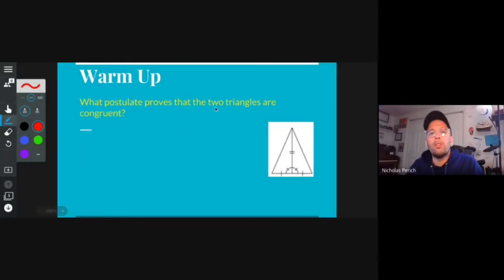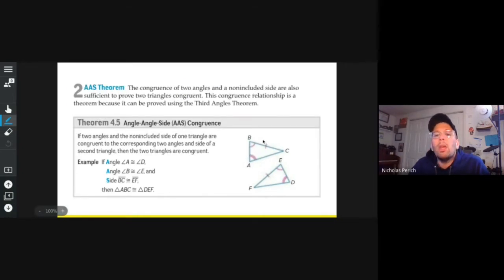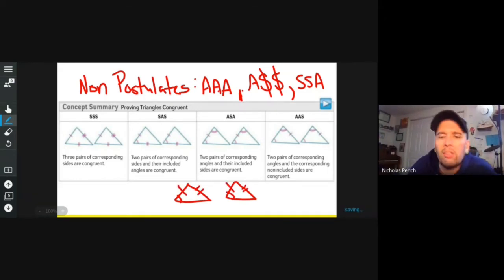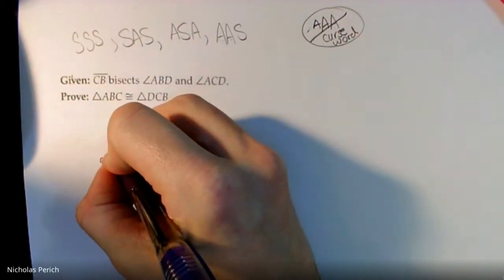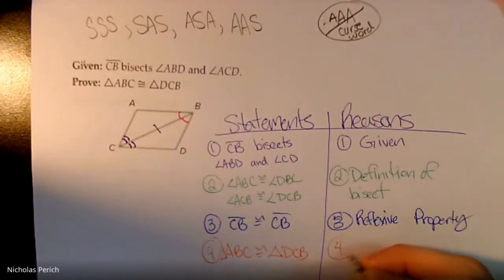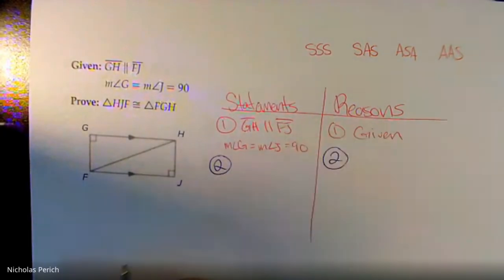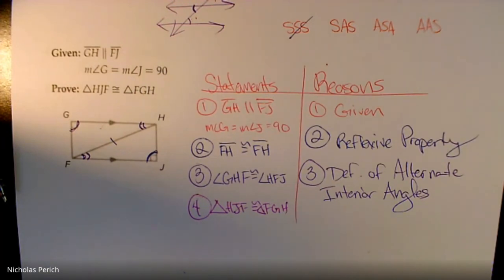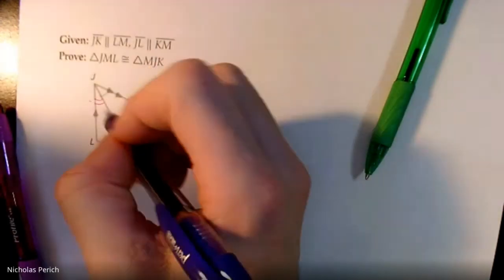Live Lesson - Proving Triangles Congruent (ASA, AAS)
In this lesson, we do more triangle congruency Proofs, but this time using angle-side-angle and angle-angle-side postulates.

Nick Perich
Norristown, Pa .